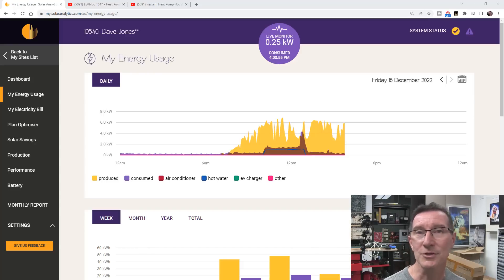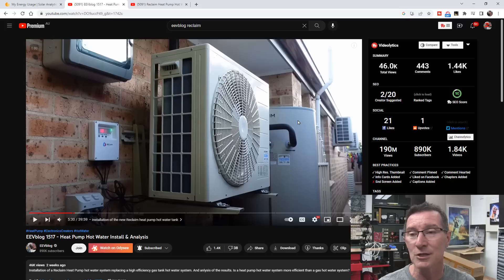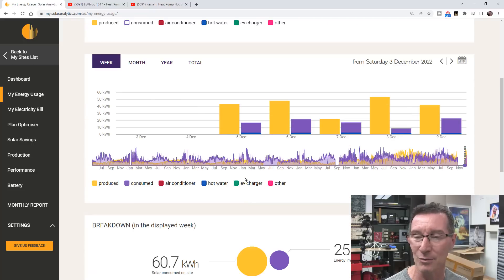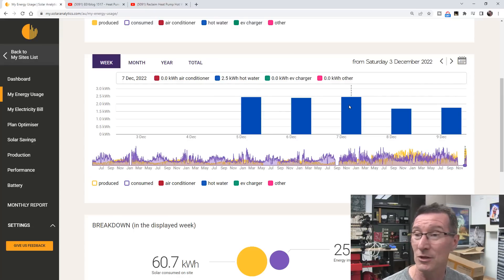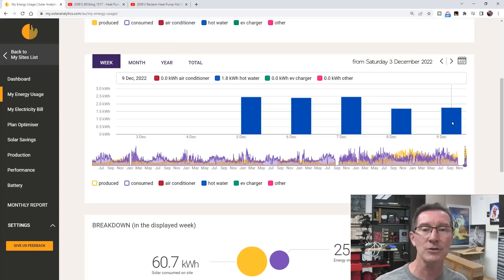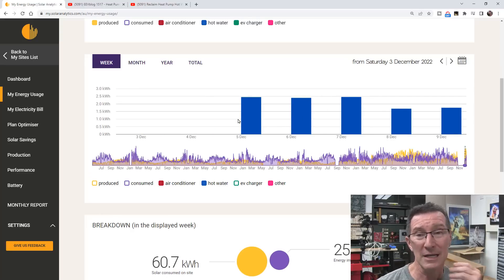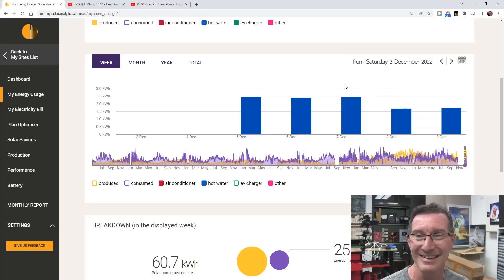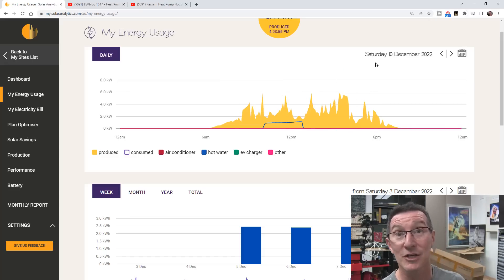Heat Pump Hot Water Standby Energy Usage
How much energy does the 400L Reclaim heat pump hot water system use every day in standby?